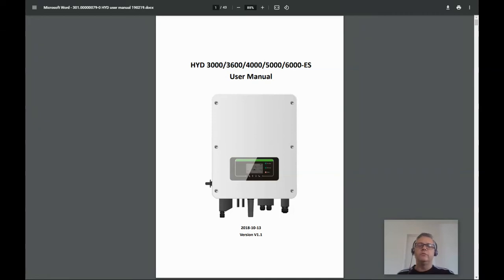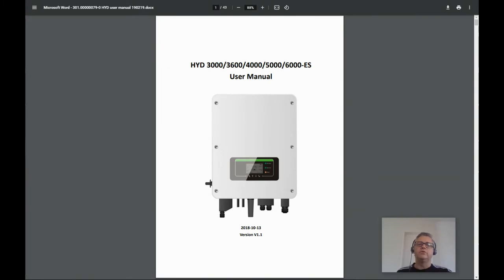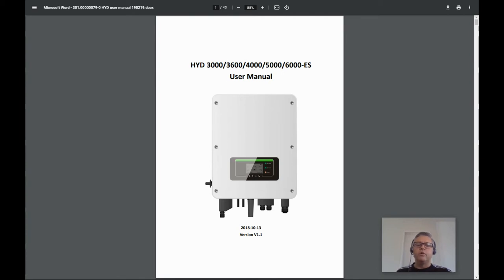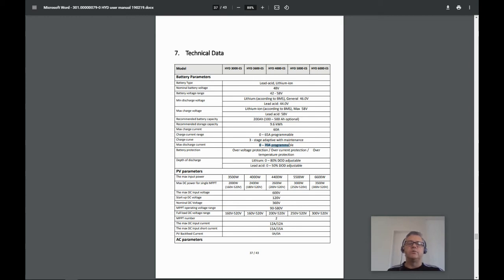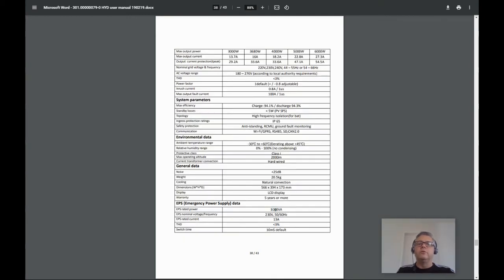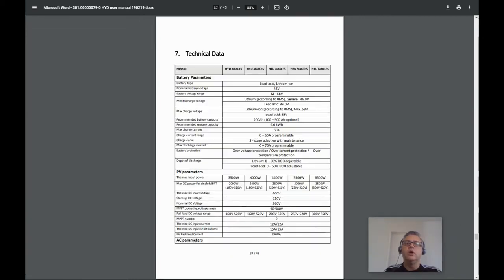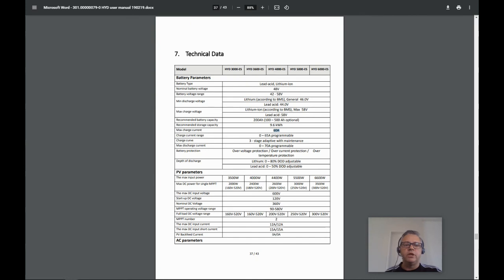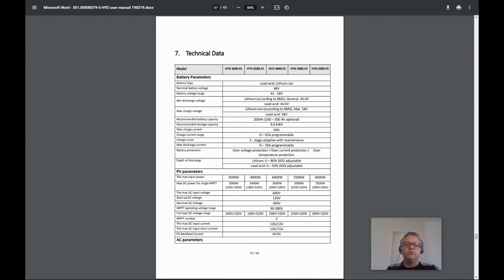Which Sofar Solar HYD ES grid tied hybrid inverter should I get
Interested in getting solar power at home?  Want to know the difference between grid-tied and hybrid grid-tied inverters?

In this video, I also share some sizing ideas based on the technical data on the inverters which may not be obvious at first glance.